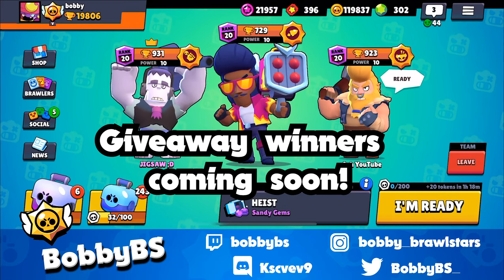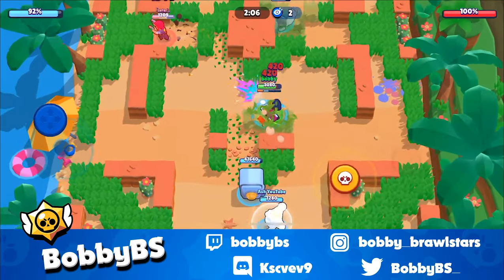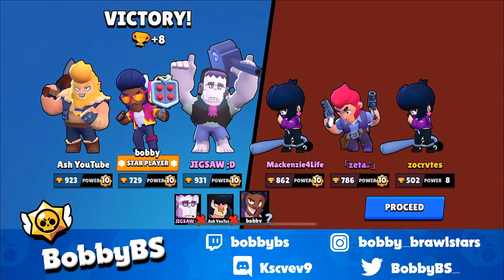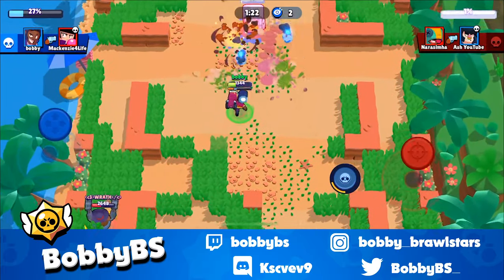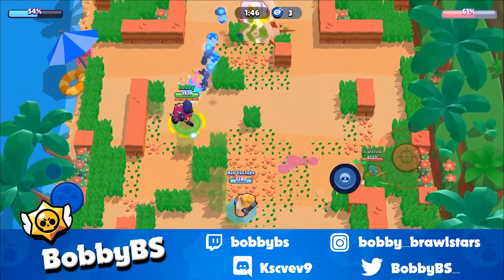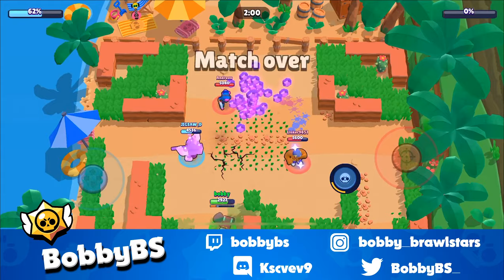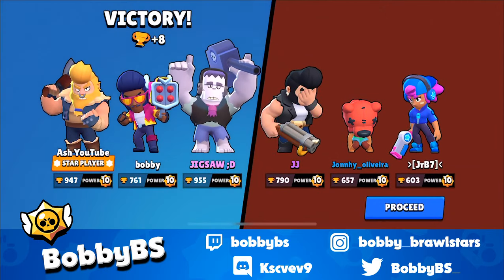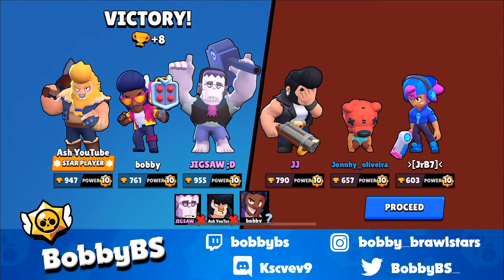Brock's new Star Power is OP! | Top level Heist Gameplay